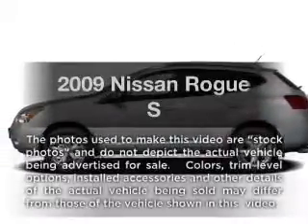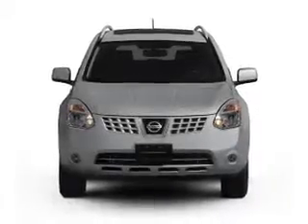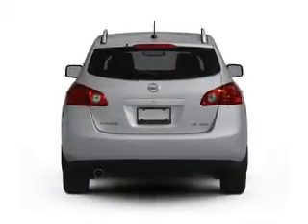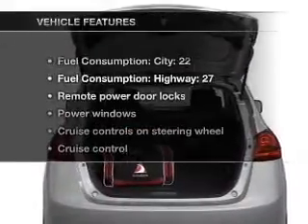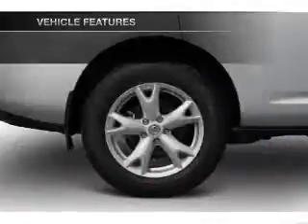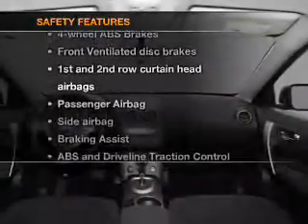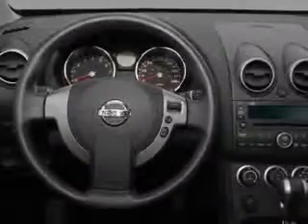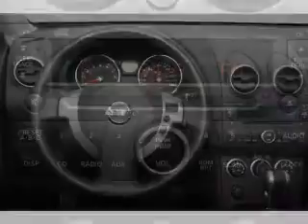2009 Nissan Rogue - Ephrata Pa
Year: 2009
Make: Nissan
Model: Rogue
Trim: S
Engine: 2.5 liter inline 4 cylinder 16 valve
Transmission: Automatic CVT
Color: Gotham Gray
Mileage: 34902
Address:
1928 West Main Street